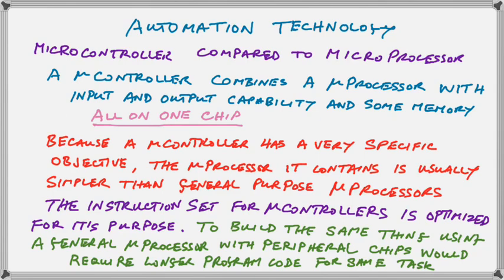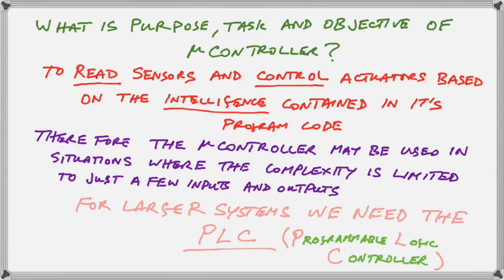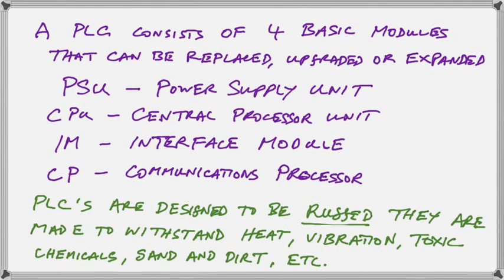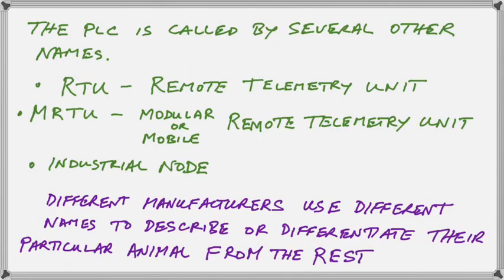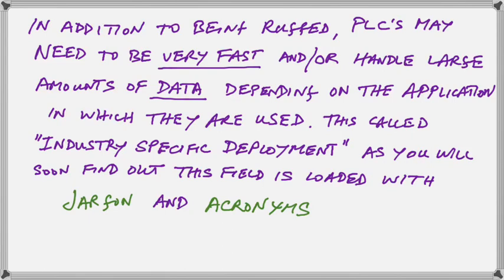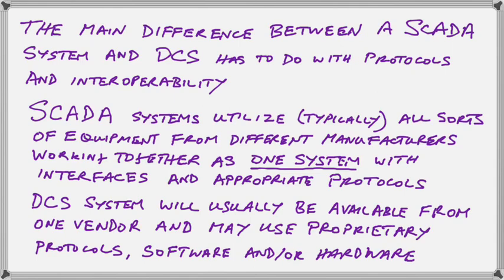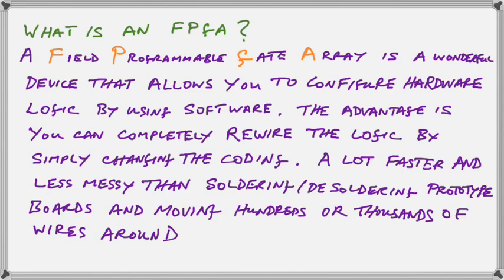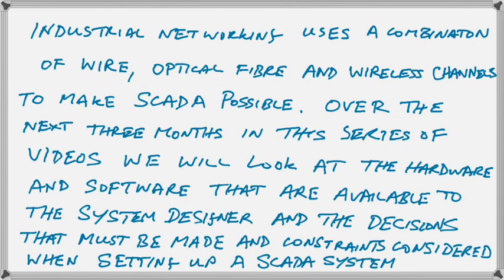Basic Introduction to Automation Technology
Do you know the difference between a microprocessor and a microcontroller or a field programmable gate array versus a programmable logic controller ? What about the difference between a distributed control system and a supervisory control and data acquisition system ? This video introduction to automation explains the jargon in an easy to understand manner